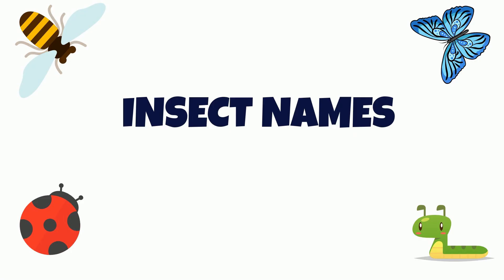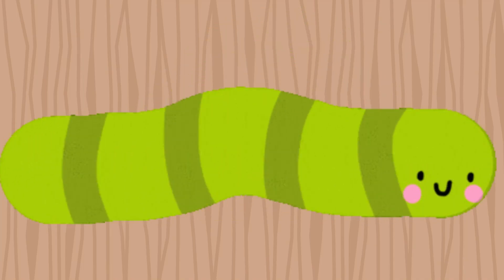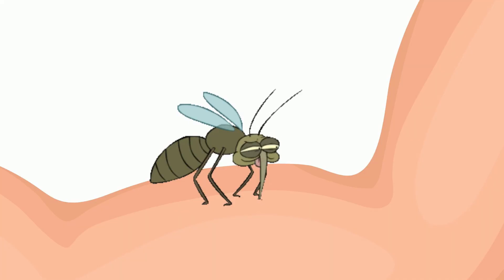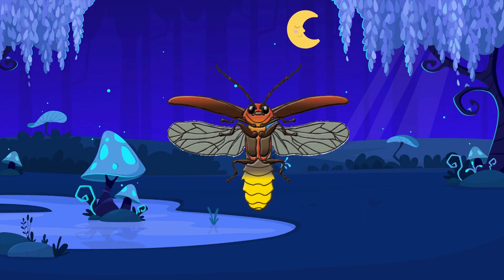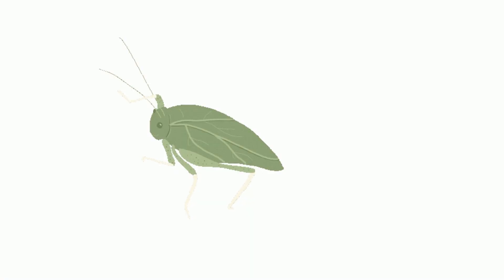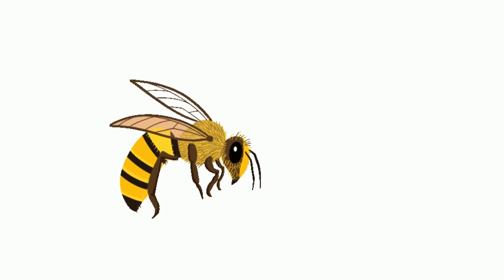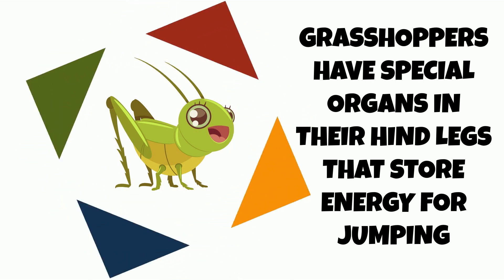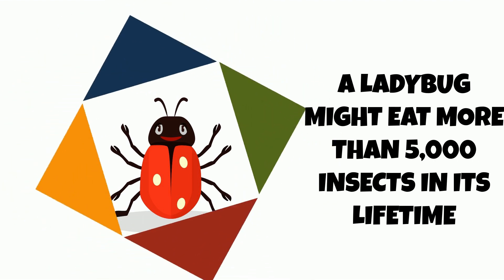Learn Insect Names – Insect Names For Children, Toddlers, Kindergarten & Preschool | Insect videos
Insects name | Insects | Insects for kids | Insects name in English |  Names of insects | Insects pictures | list of insects | Names of insects in English

Insects represent the largest percentage of the world's organisms. There are more than 1 million species of insects that have been documented and studied by scientists. In fact, about 75 percent of all animals are insects. So why not we learn about this special group of animals?

SOME INTERESTING AND FUN FACTS ABOUT INSECTS
1. LADYBUGS SOMETIMES PLAY DEAD TO AVOID PREDATORS
2.  GRASSHOPPERS EXISTED BEFORE DINOSAURS!
3. GRASSHOPPERS HAVE SPECIAL ORGANS IN THEIR HIND LEGS THAT STORE ENERGY FOR JUMPING
4. BUTTERFLIES TASTE WITH THEIR FEET
5. MOSQUITOS ARE ATTRACTED TO SMELLY FEET!
6. LARGE GROUPS OF FIREFLIES SOMETIMES FLASH IN UNISON
7. A SINGLE HONEYBEE COLONY CAN PRODUCE AROUND 100KG OF HONEY EACH YEAR
8. CATERPILLARS HAVE 12 EYES
9. A BEE’S WINGS BEAT 190 TIMES A SECOND, THAT’S 11,400 TIMES A MINUTE !
10. DRAGONFLIES HAVE BEEN ON EARTH FOR 300 MILLION YEARS
11. A LADYBUG MIGHT EAT MORE THAN 5,000 INSECTS IN ITS LIFETIME

About us:
Jingle Kids is an exciting place where learning is super fun.